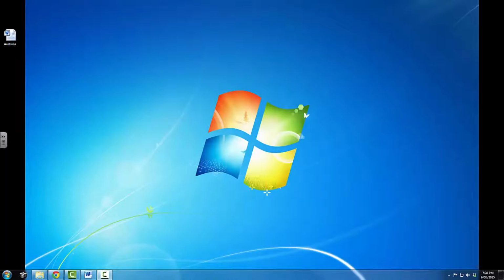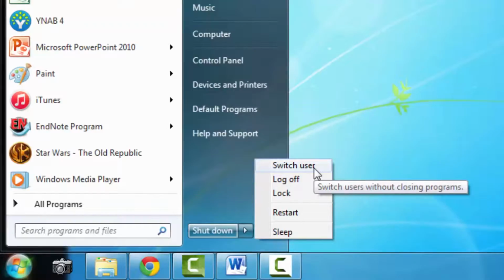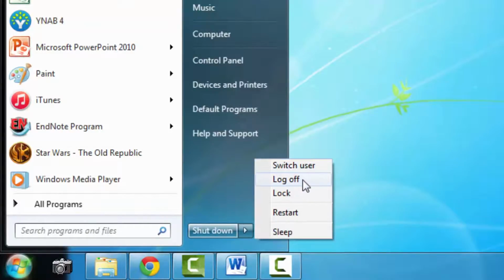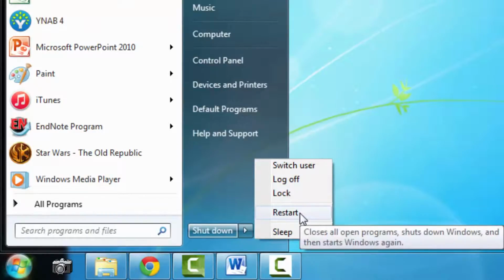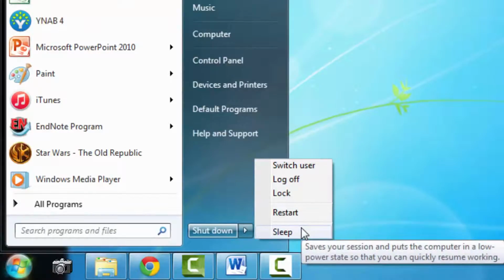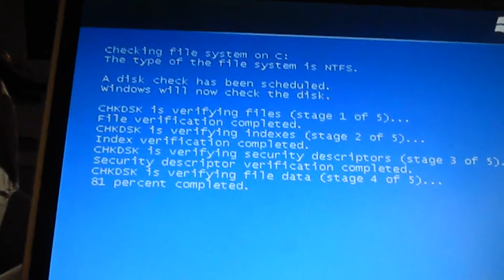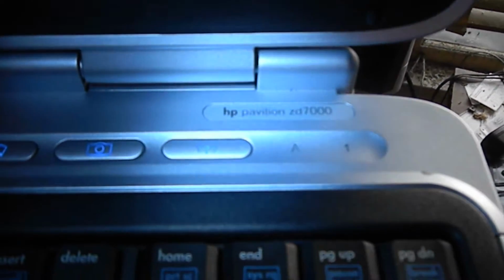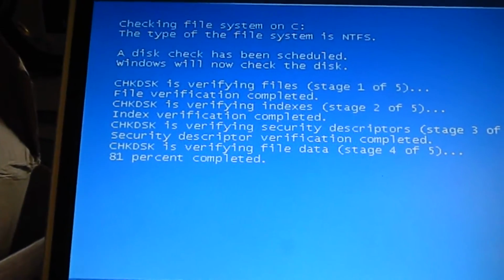compter shut down